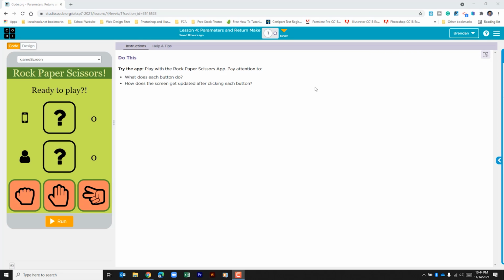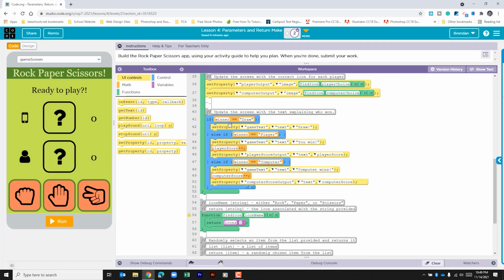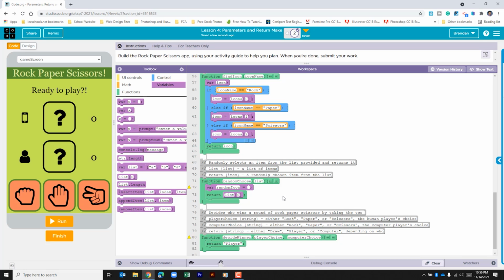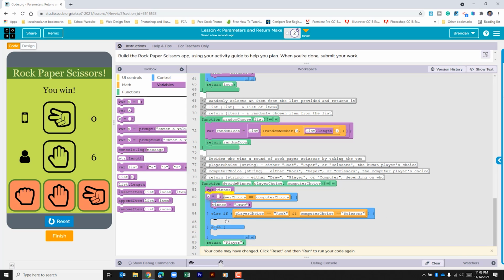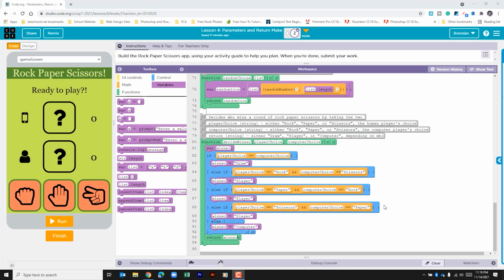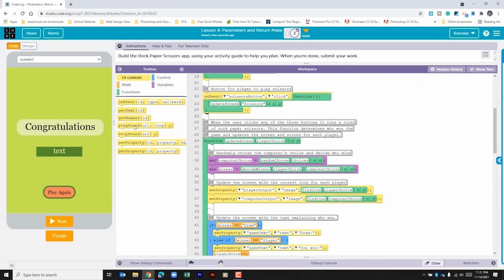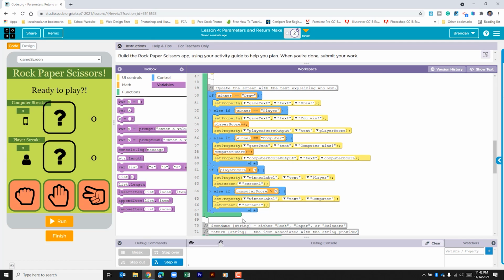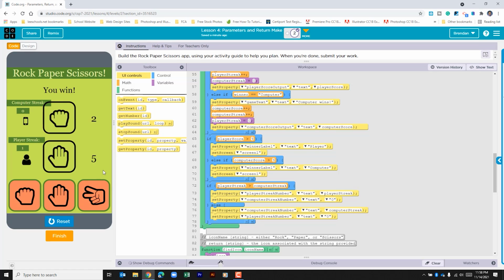Code.org Unit 7 Lesson 4.2 - Rock Paper Scissors App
In today's video, we are working on Code.org Unit 7 Lesson 4.2 - Rock Paper Scissors App.